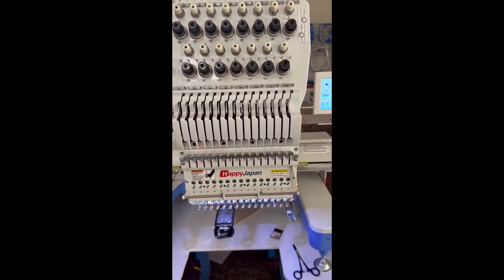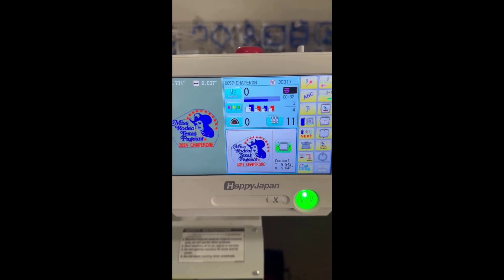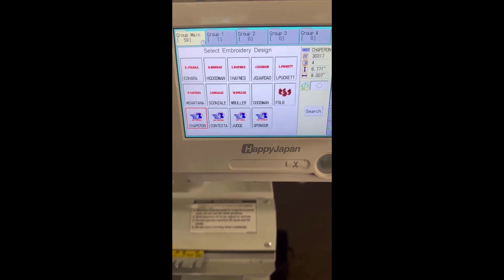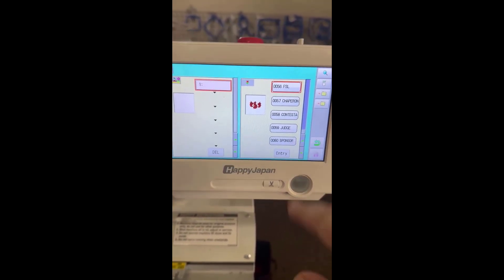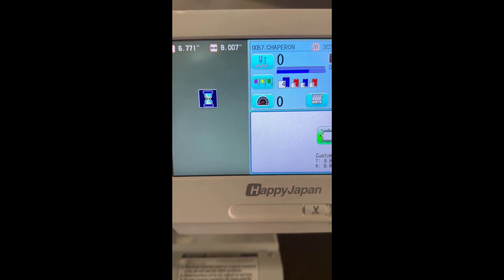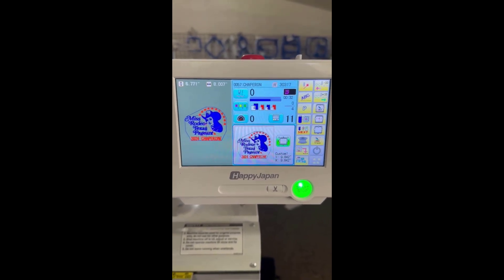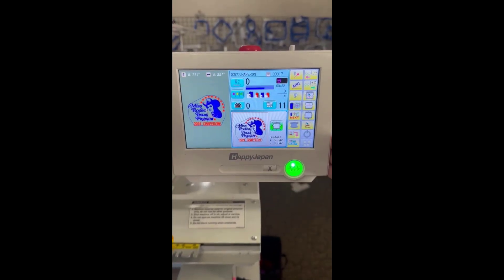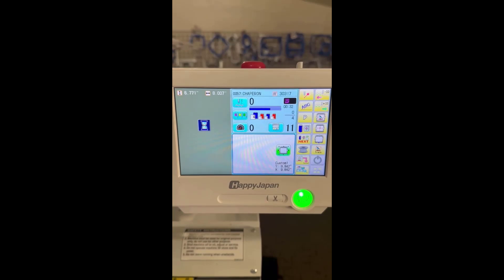Happy Japan Embroidery Machine Queue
Welcome, this is just a quick tutorial on how to use the Queue in your Happy Japan Machine.  I am showing you on the 7inch Panel on the HDC3E.

Thank you to Happy Japan USA for your continued Support!
HappyJapanUSA.com

Creative Fabrica for your wonderful Designs!

Lonestar Adhesive --- THE BEST PATCH BACKING!